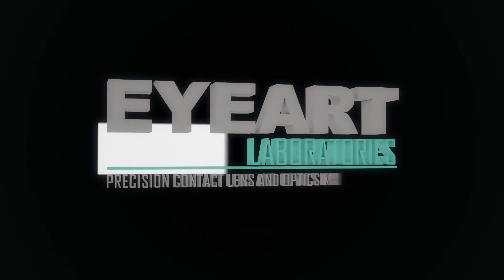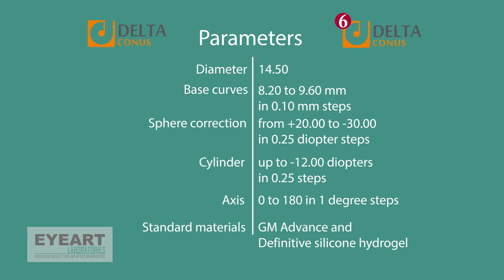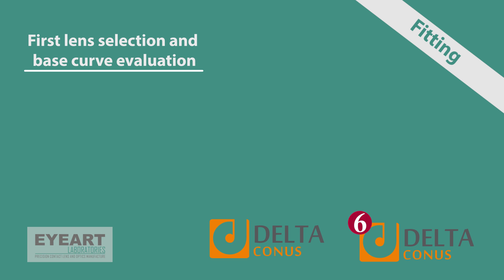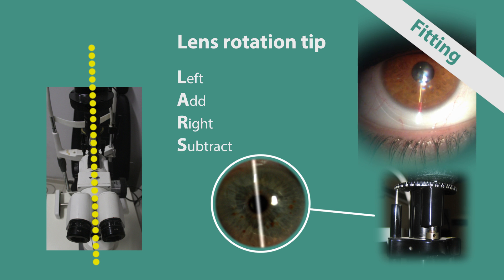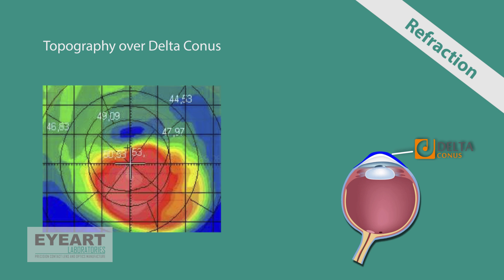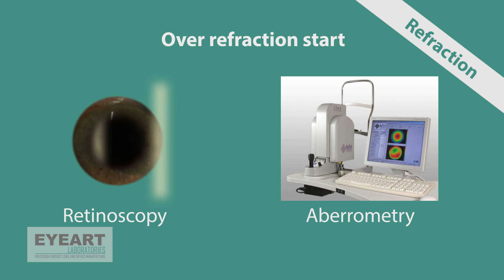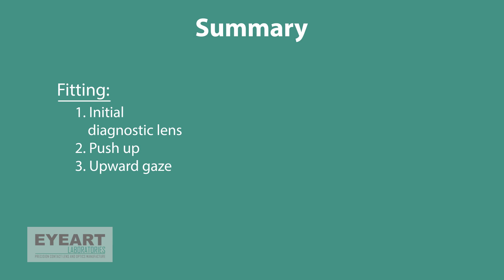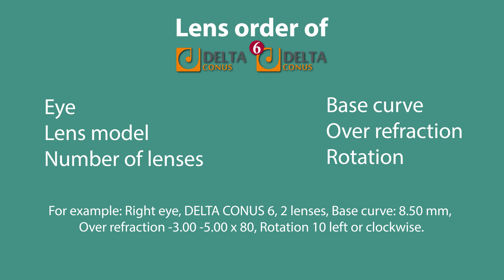Delta Conus educational fitting procedure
A video dedicated to eye care professionals, about the handling and fitting Delta Conus lenses. A unique soft lens design that blends irregular corneas.